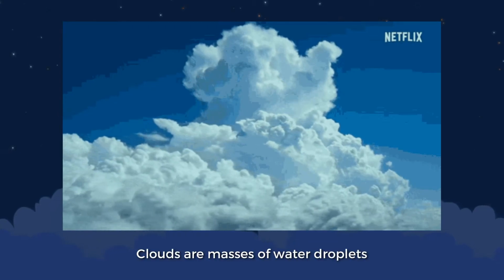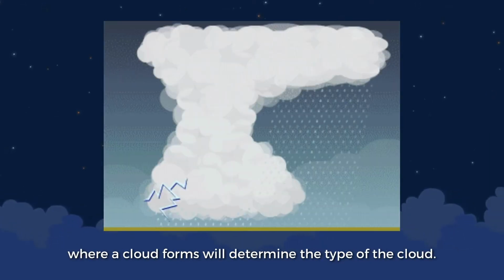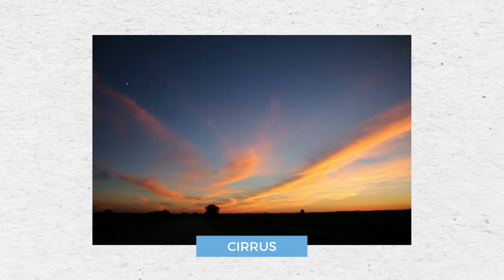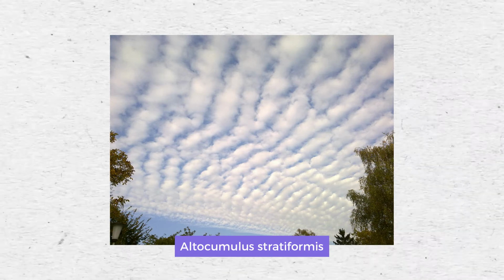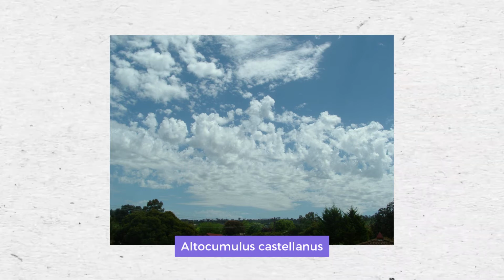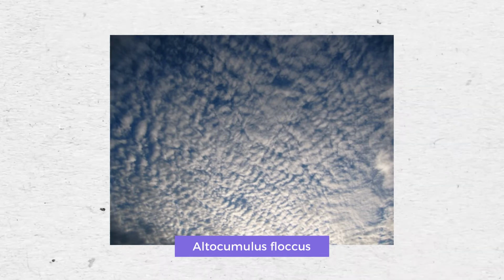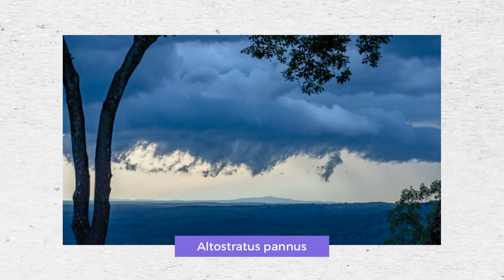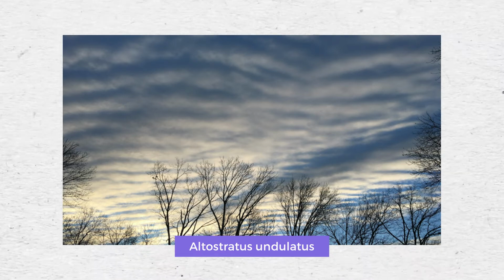TYPES OF CLOUD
ABE011-1.1C - Group 2
(ron cunanan, miles uchi, shin ferolin, earl novida, keithe abad)
haha grp 2 bagsik